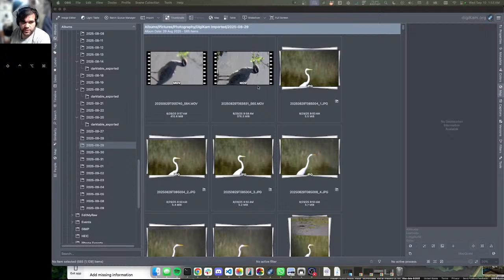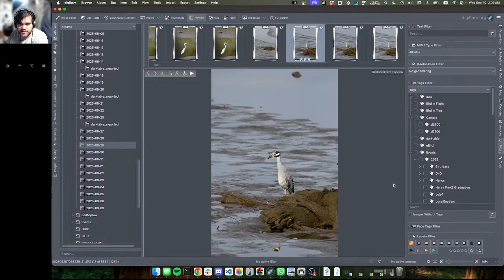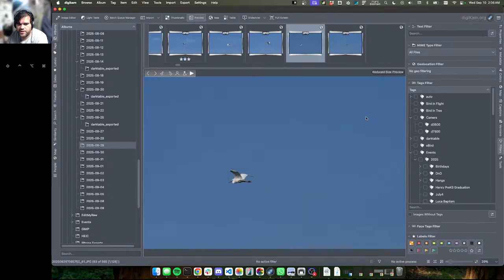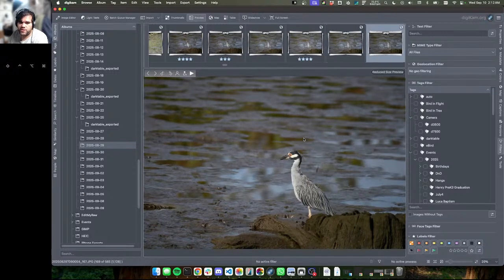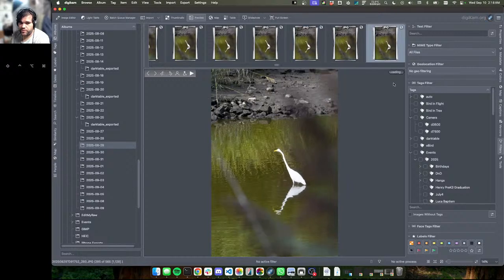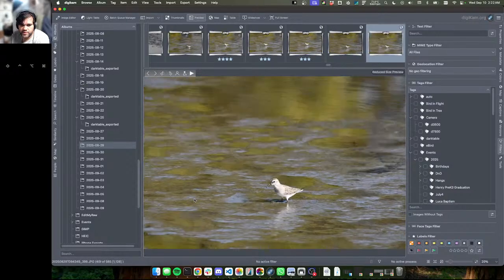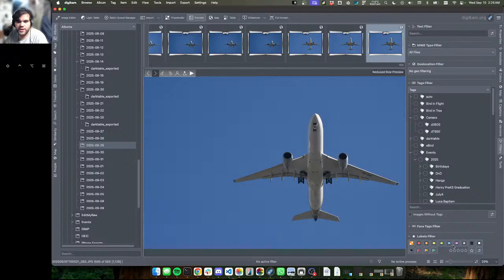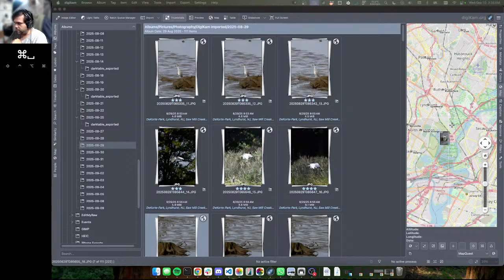Culling Photos from a Recent Wildlife Shoot in Digikam - Part 2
Reviewing my culling process on a set of 565 photos. My goal is to quickly rate the photos and delete the ones I won't retain.

Working on my 13 in MacBook Pro from 2020 with 32 GB RAM, Intel i7 with Digikam 8.6.0. Screen capture was done with OBS Studio 31.1.2, KeyCastr with a Logitech C920 webcam and Mackie Carbon microphone.